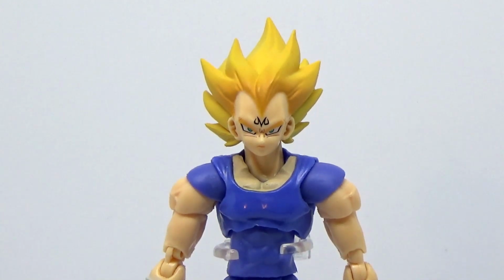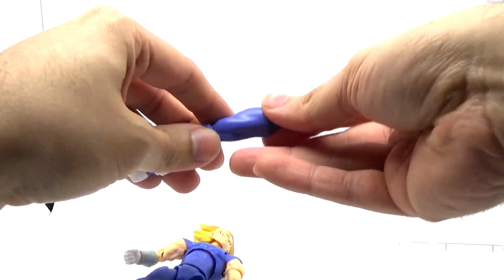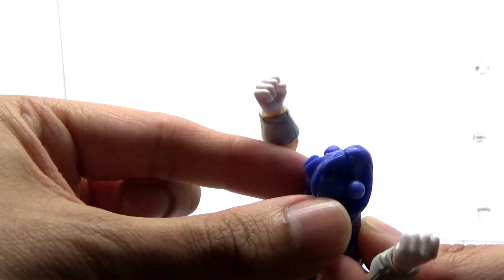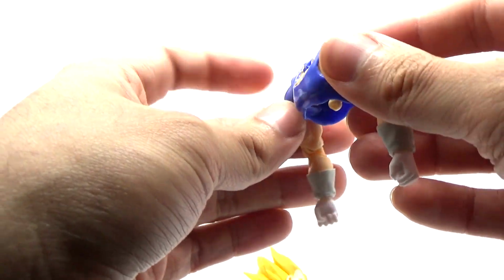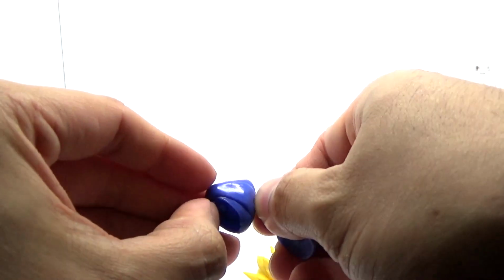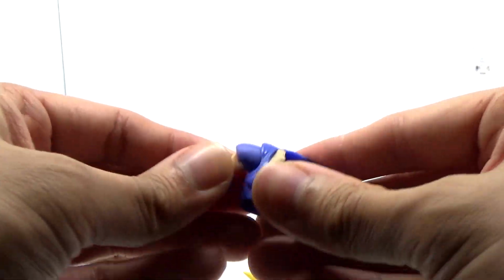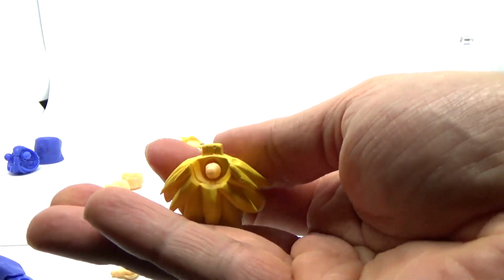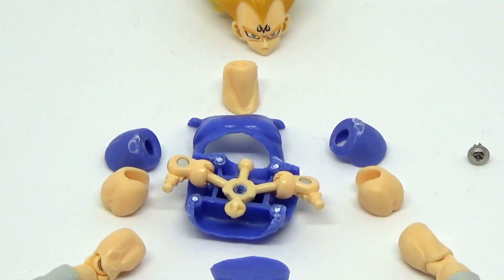Bootleg Breakdown 10: 'SH Figuarts' Majin Vegeta Teardown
Do not buy this figure. If you learn anything from this, do not buy this figure.

Proper breakdown of the more recently released Majin Vegeta bootleg figure, which unfortunately shared almost entirely the same issues as the Saiyan Raised on Earth bootleg, if not even more poorly done somehow.